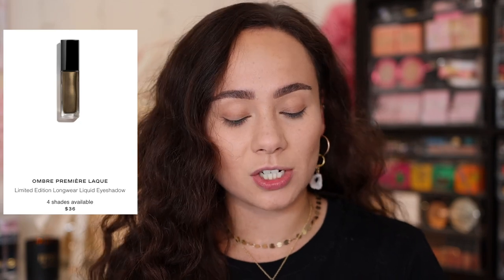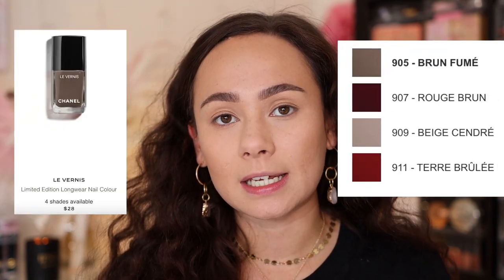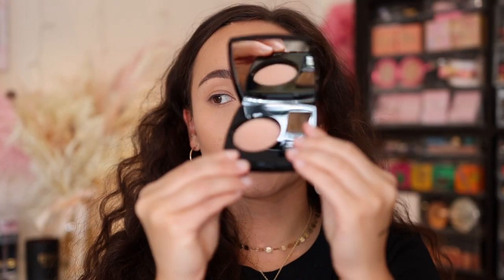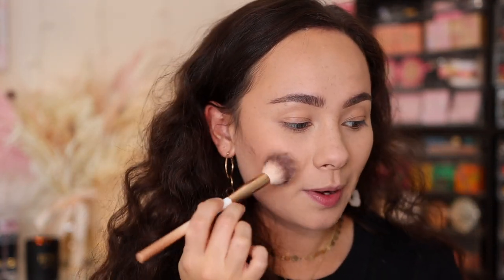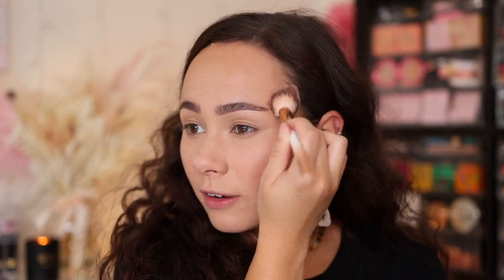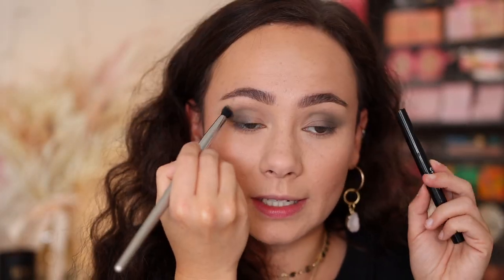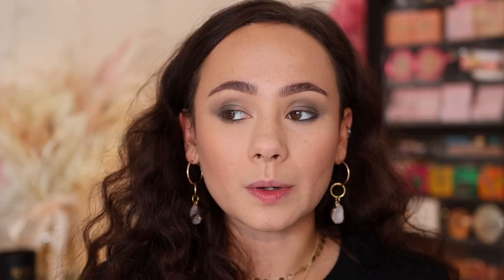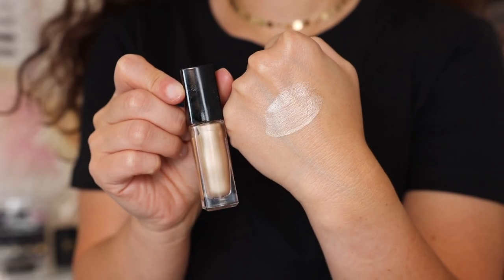CHANEL FALL 2021 COLLECTION....this did not go well help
Hi guys!! Another edition of my Chanel makeup journey! This time we are covering what I picked up from the Chanel Fall 2021 collection...and lets just say it did not go as planned LOL

Blush (Shade Ombre)
STYLO OMBRE ET CONTOUR (liner)
Liquid Eyeshadow
Rouge Allure Velvet Lipsticks (Mode, Low Key)
Nail Polish

Haleys Beauty Concealer Cream (Light-Neutral)
Kylie Cosmetics Translucent Setting Powder (N/A)
Soleil Tan De Chanel
Dior Forever Couture Luminizer (Nude Glow)
Colourpop Lux Gloss (Biscotti)

Timestamps
0:00 Intro/Collection Info
4:40 Blush Demo
6:40 Stylo Ombre Et Contour Demo
9:01 Liquid Eyeshadow Demo
16:58 Stylo Ombre Et Contour Demo as eyeliner
17:34 Final thoughts/Wear Time update